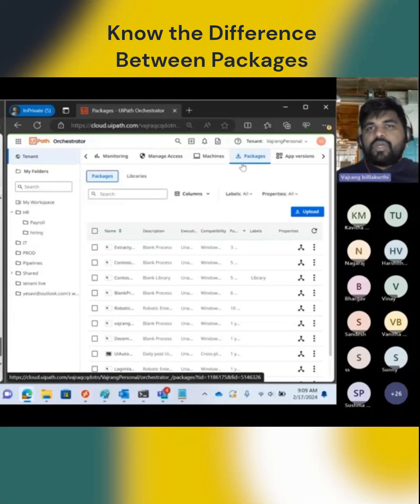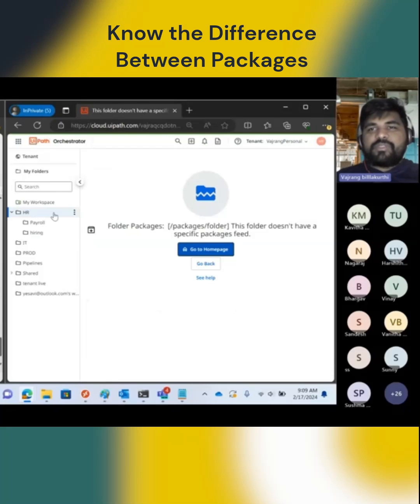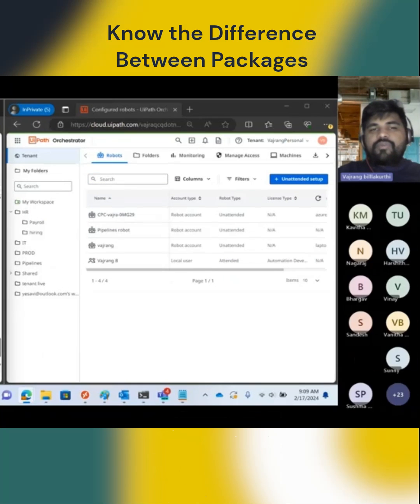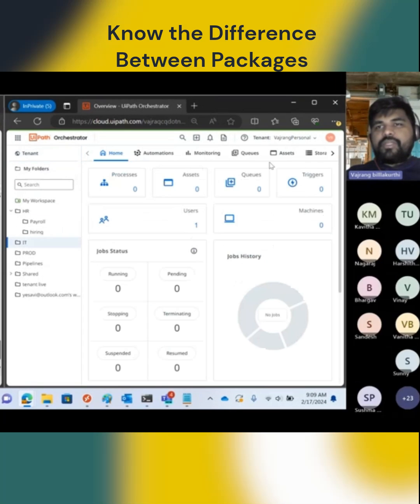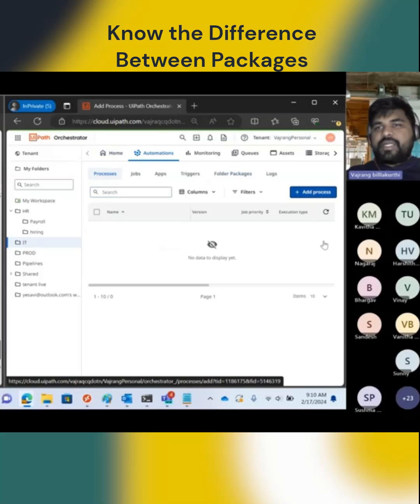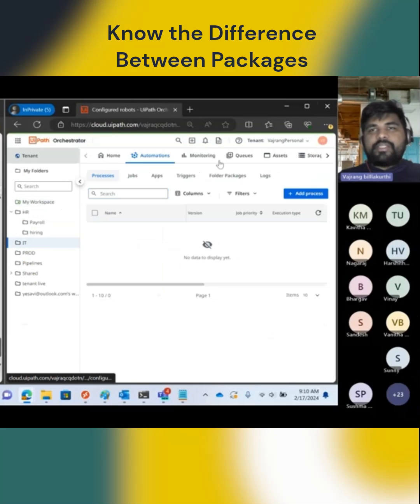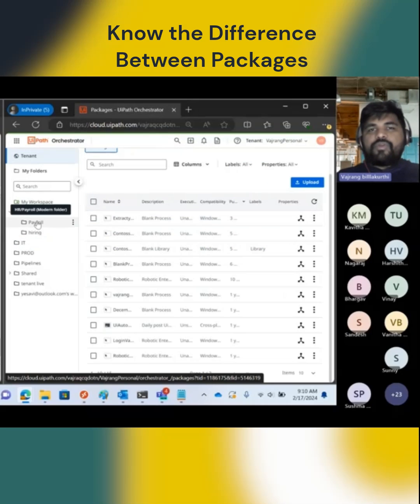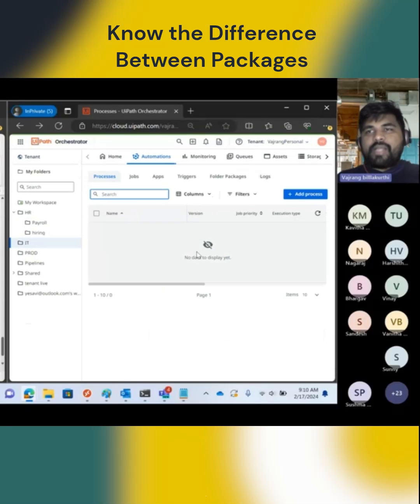Orchestrator Workshop | Know the difference between Packages.